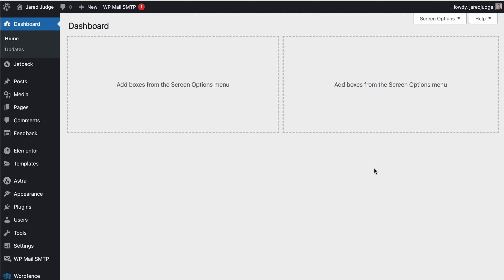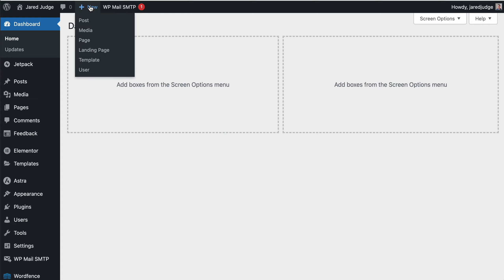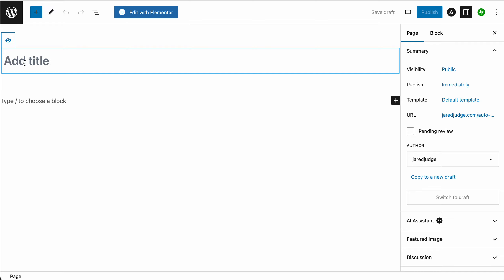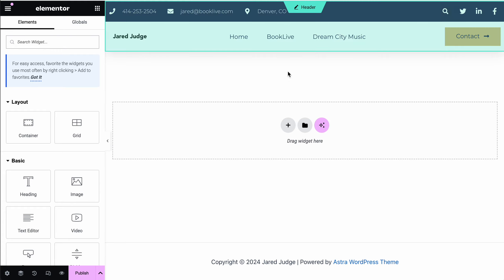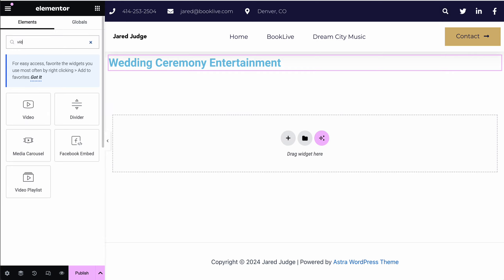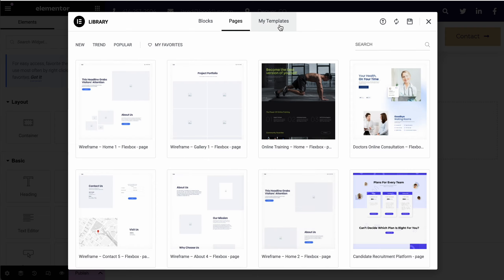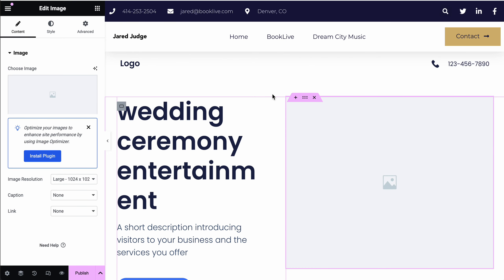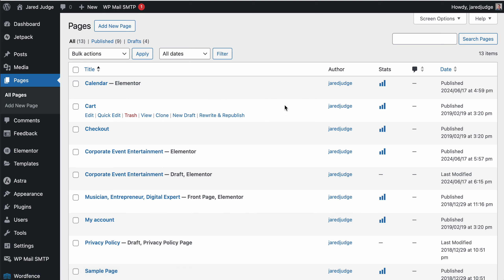How to Create a New Page in Your Wordpress Website With Elementor